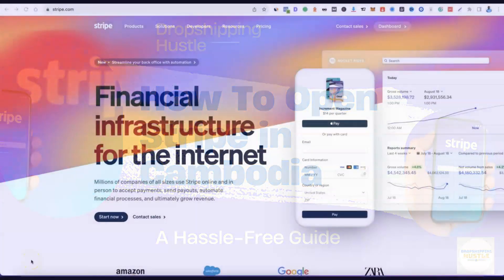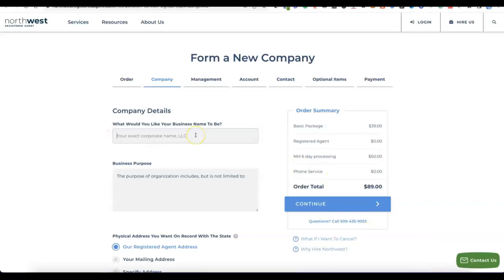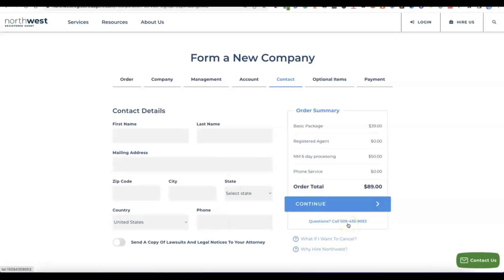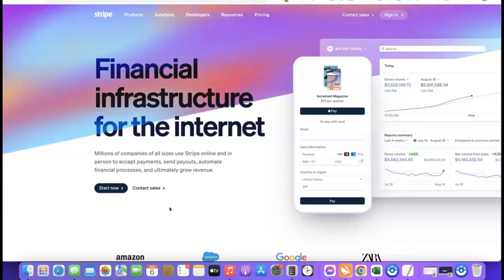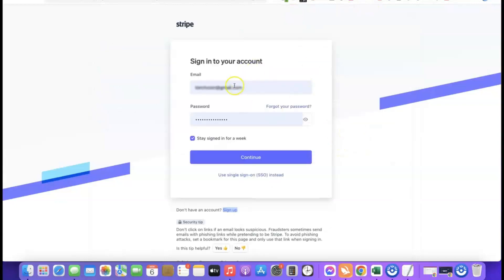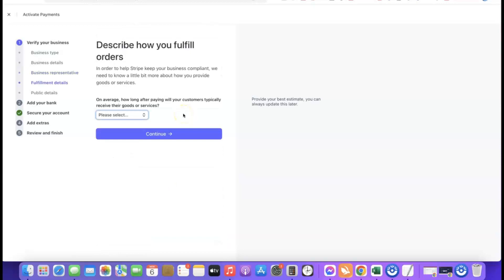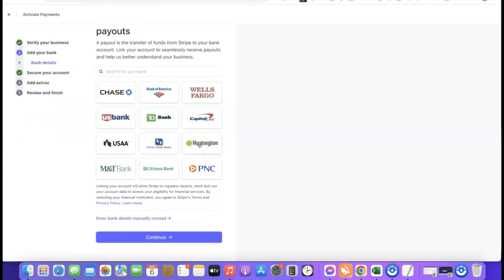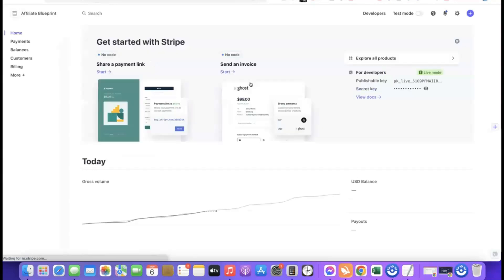How to Create Stripe Account in Cambodia [Step by Step]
Transform your business in Cambodia with seamless online payments! In this detailed guide, I'll walk you through the steps to create a Stripe account tailored for users in Cambodia.

From initial setup to account verification, this comprehensive tutorial ensures you're well-prepared to navigate the world of digital transactions. Watch now to unlock the potential of Stripe for your Cambodian business!